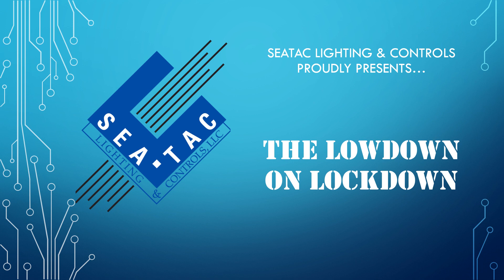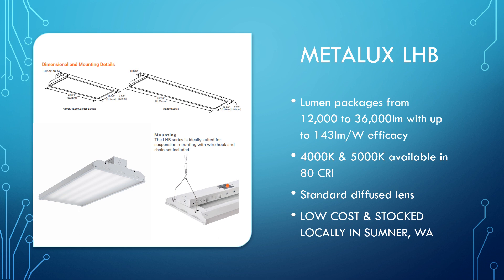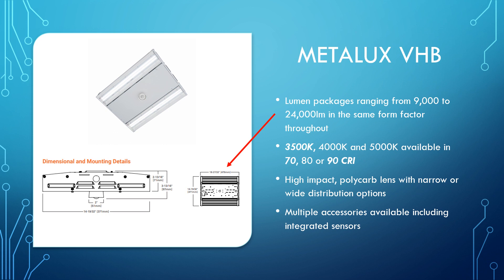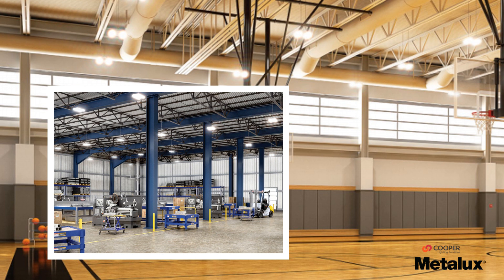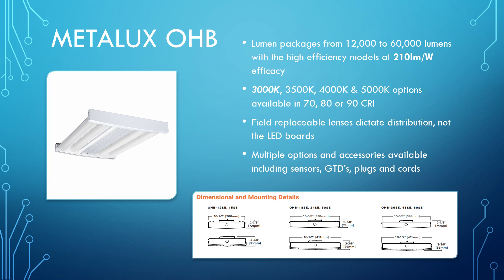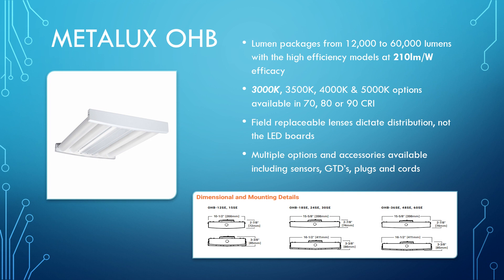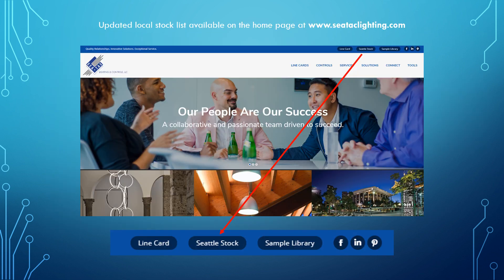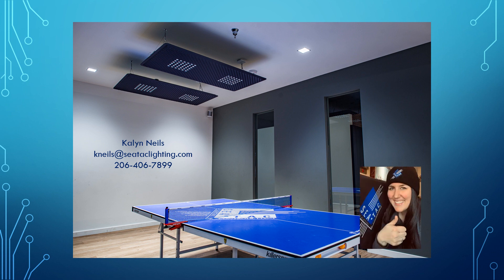Cooper Lighting Solutions - Metalux High Bay Comparison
Which high bay fixture is right for you?  This video offers a comparison of the LHB, VHB, and OHB Metalux High Bay fixtures from Cooper Lighting Solutions to help you choose the right product for your job.